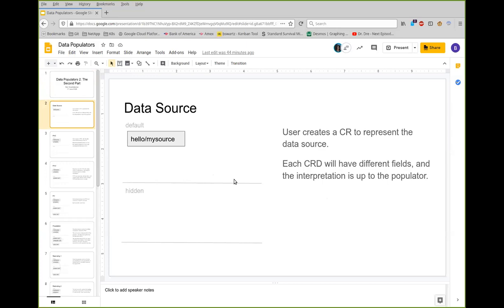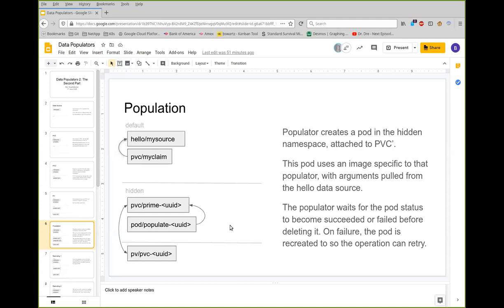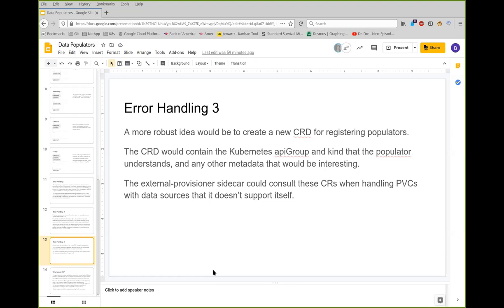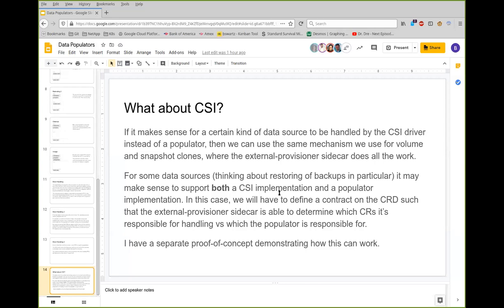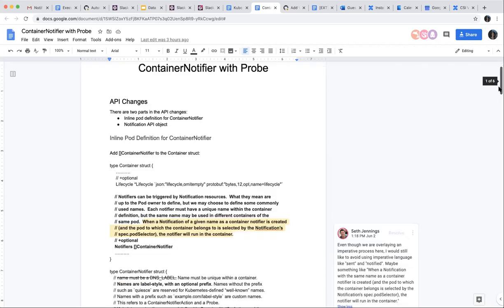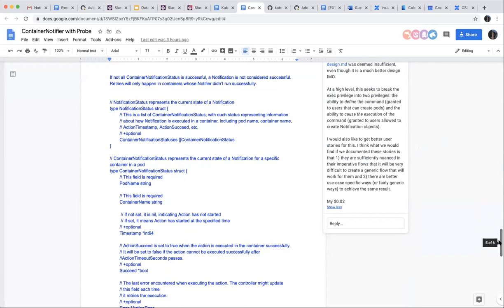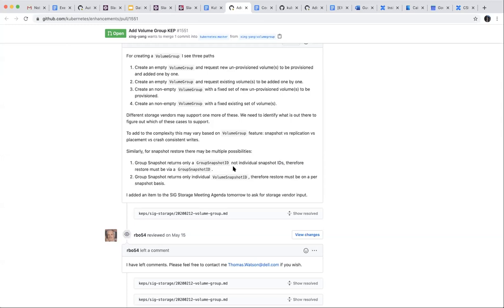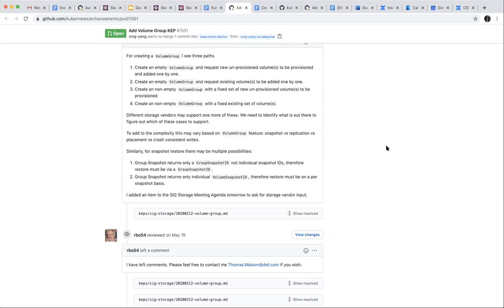Data Protection WG's Bi-Weekly Meeting for 20200618